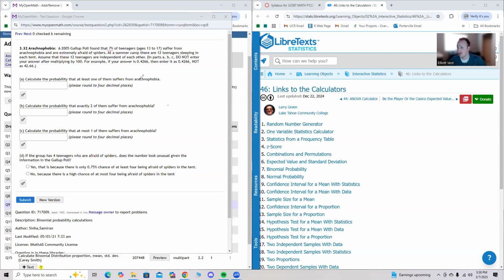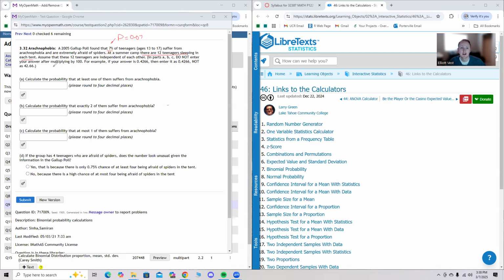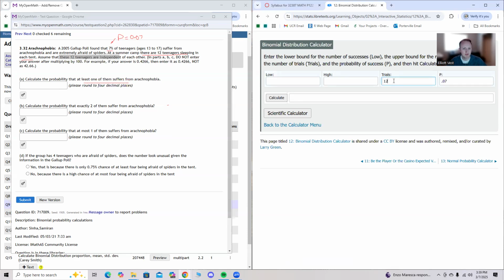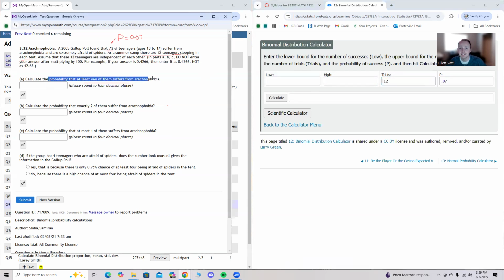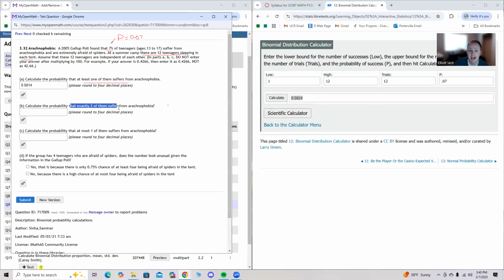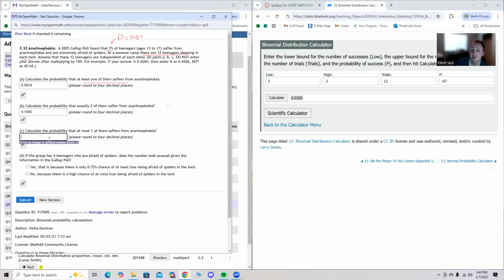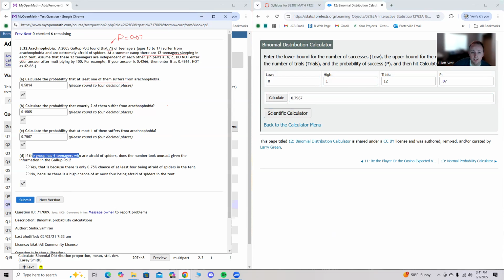Section 4 3 Arachnophobia